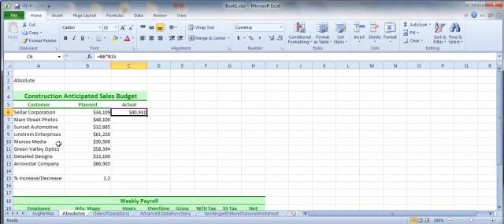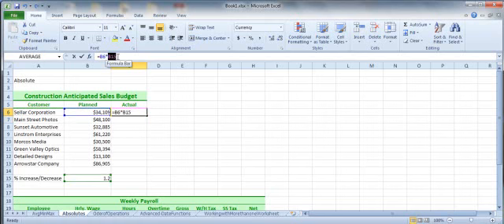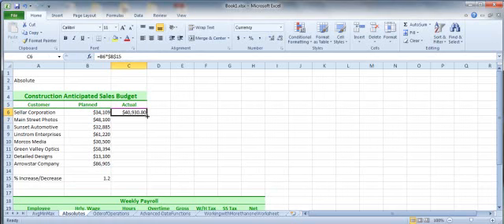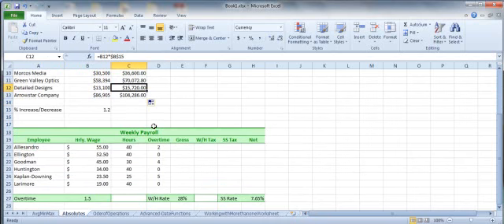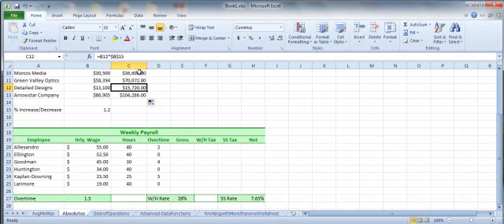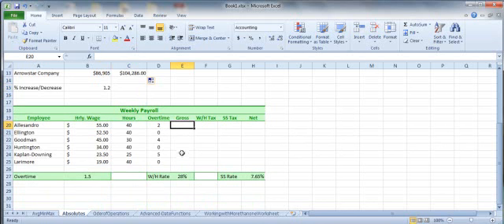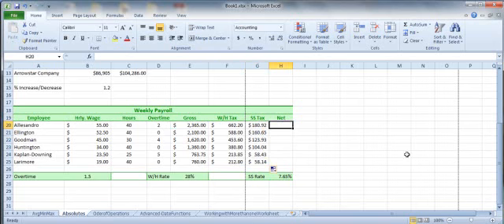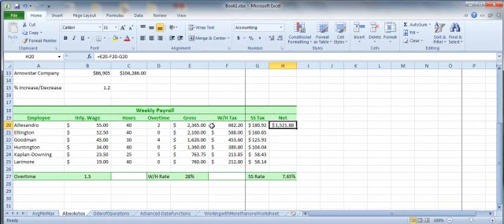UnitB Absolute References